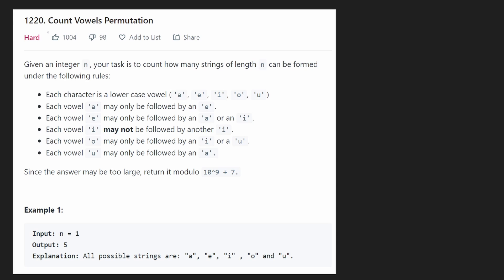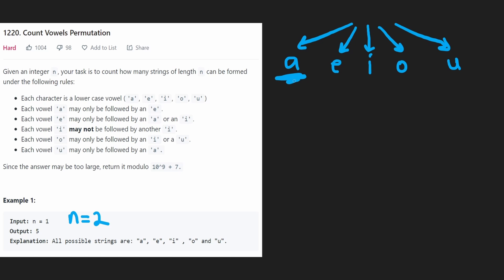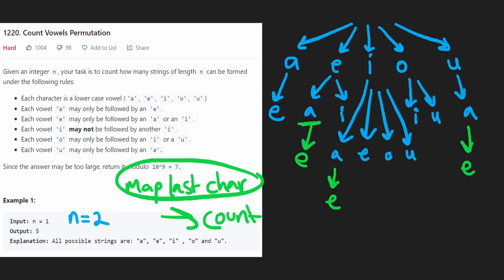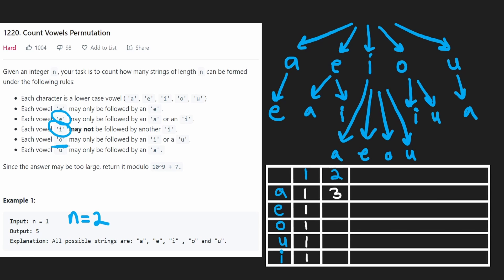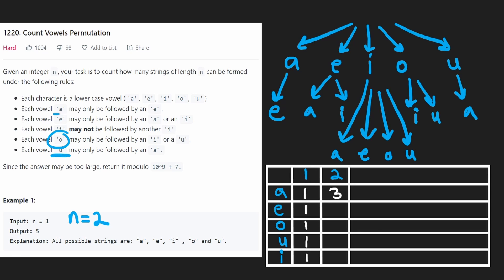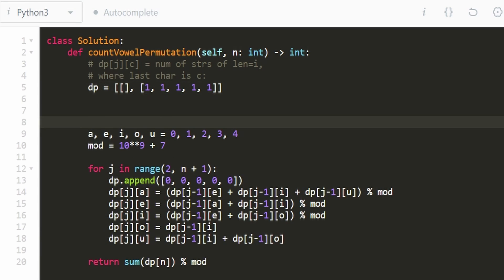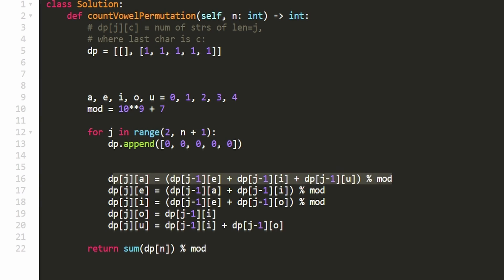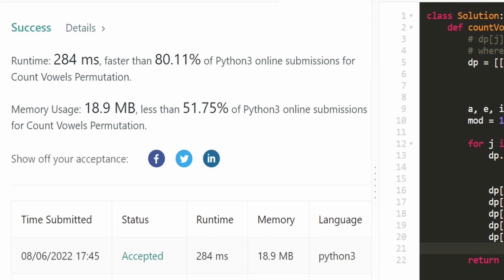Count Vowels Permutation - Dynamic Programming - Leetcode 1220 - Python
0:00 - Read the problem
1:20 - Drawing Explanation
8:02 - Coding Explanation

leetcode 1220